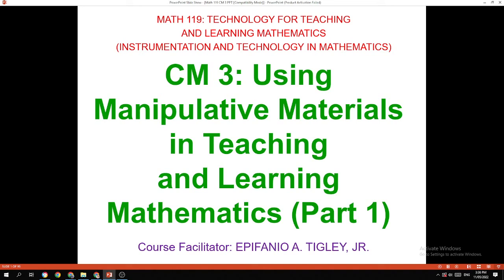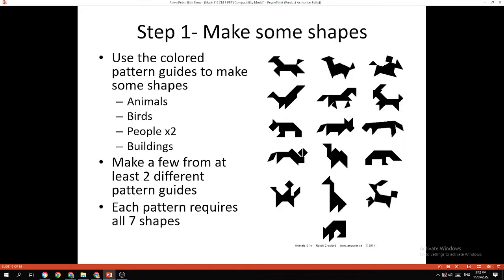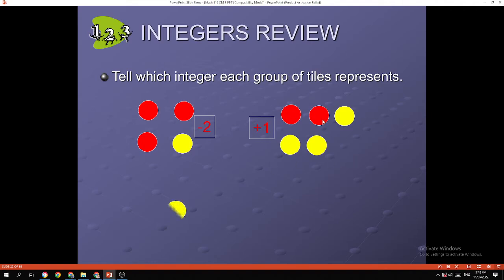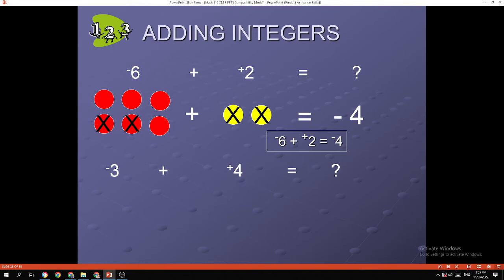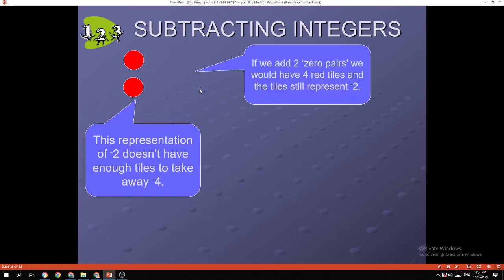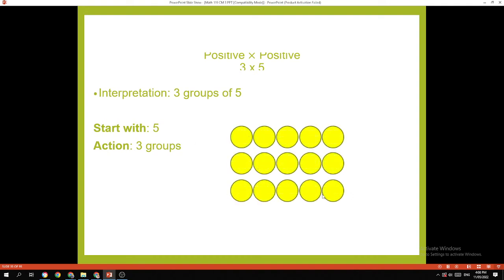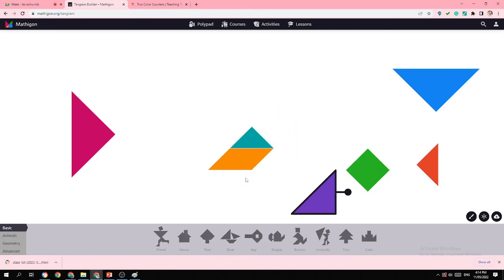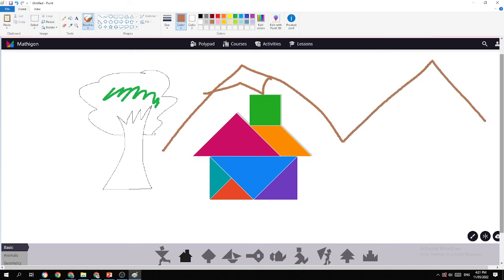Math 119 CM 3 Synchro 1